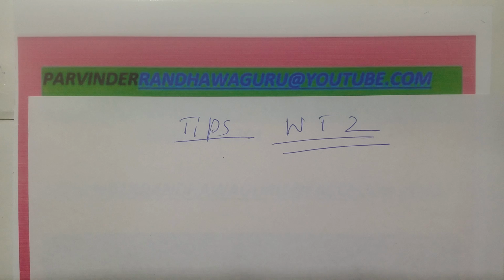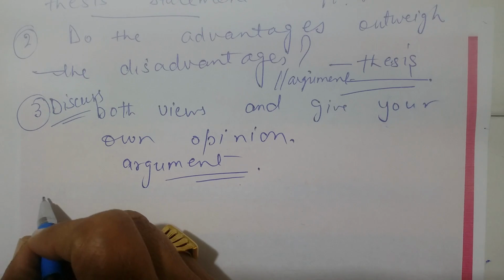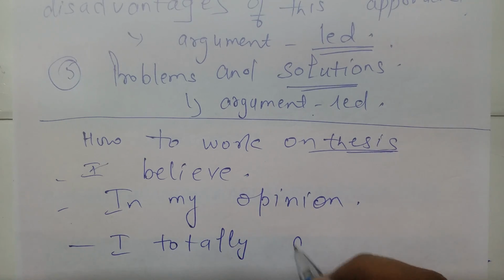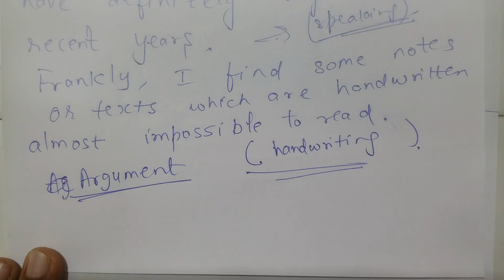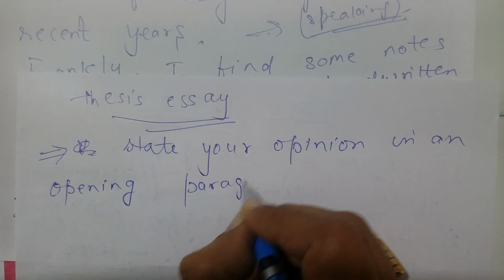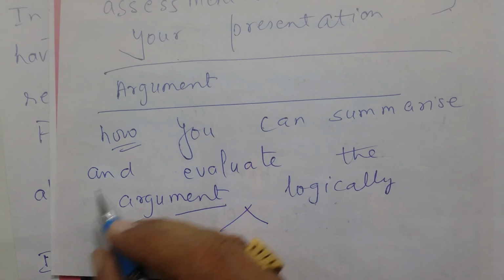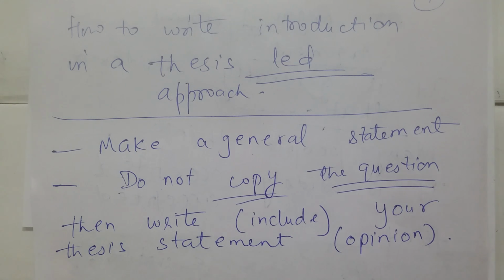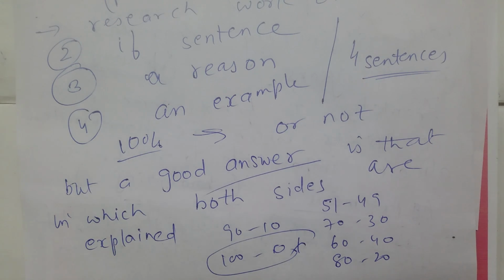IELTS WRITING TASK 2 THESIS ARGUMENT COMPLEX SENTENCE TECHNIQUES TIPS TRICKS BAND 9 PARVINDER GURU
IELTS P RANDHAWA MBA ( MEDALIST ) IBSL AMBALA INDIA
Taught more than 16,000 IELTS students, Band 9 Trainer, Personality development Trainer, Marathon RUNNER .
ONLINE TRAINING IELTS, PTE WHATSAPP@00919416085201
IBSL SCO.1131 2ND FLOOR KARTAR NAGAR, MODEL TOWN ROAD AMBALA CITY